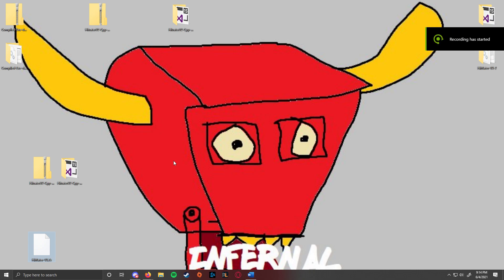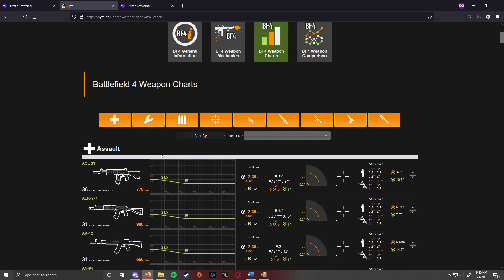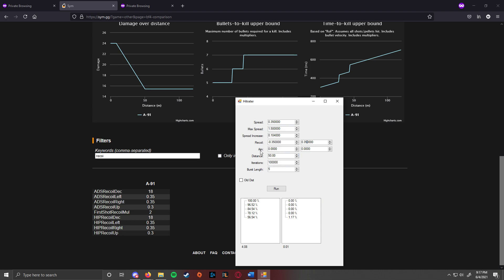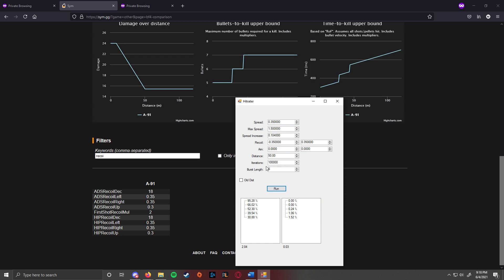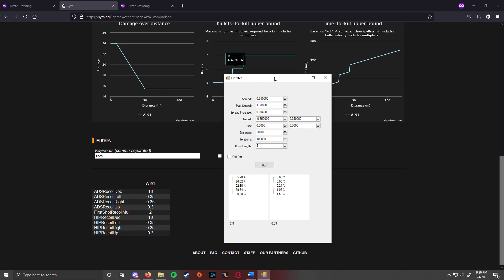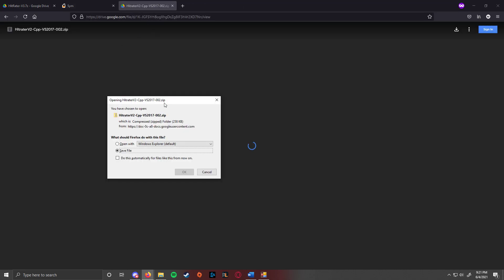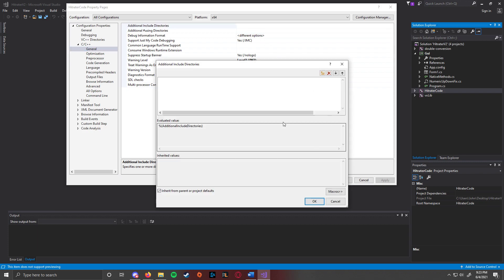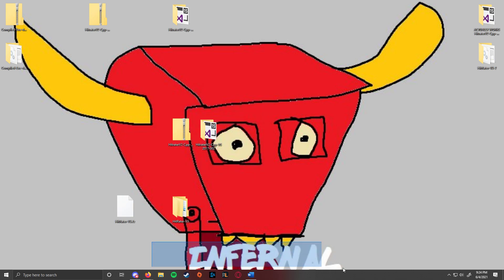Community Project HitRater Program for BF4 .... and hopefully in the future other titles.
Would love some help and guidance because I am an ape